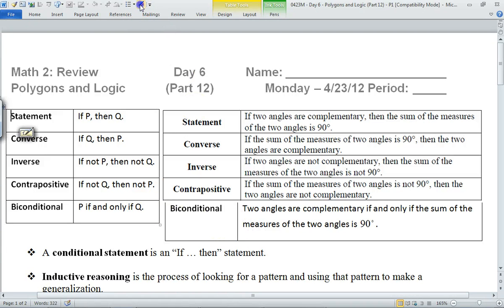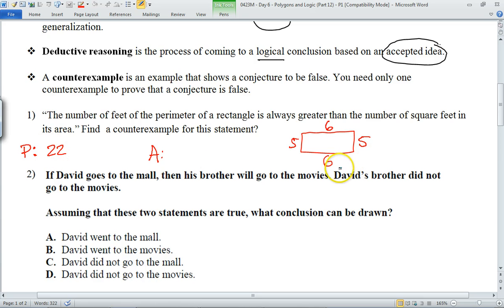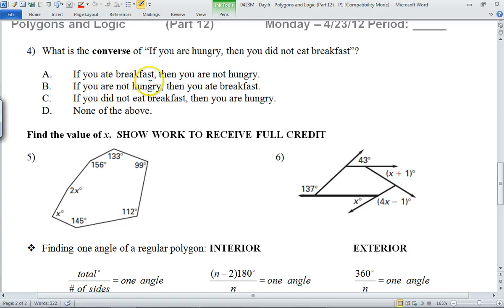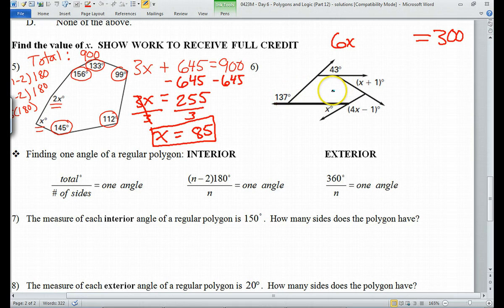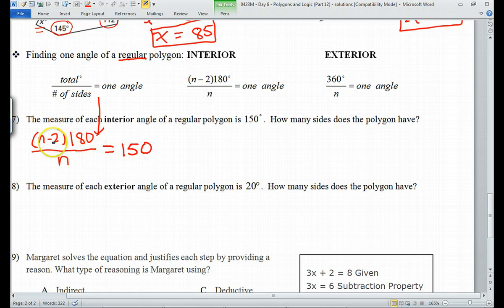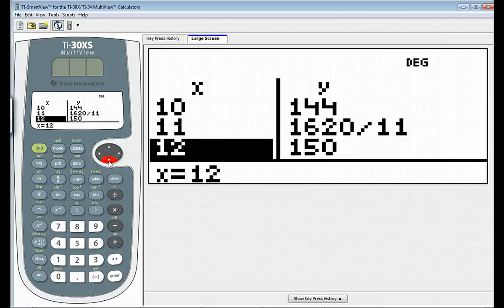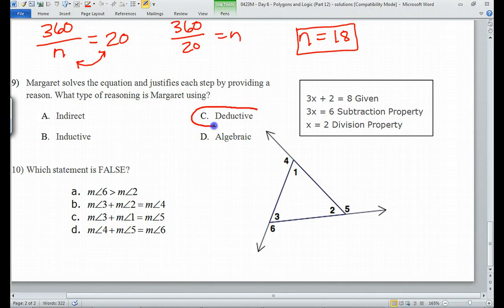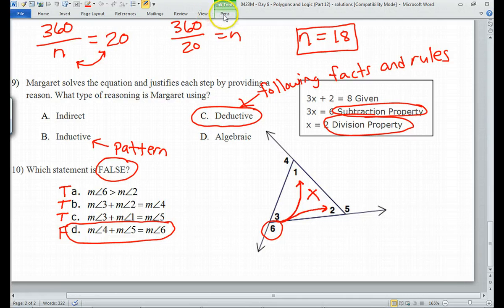0423M - Day 6 - (Part 12) - Polygons and Logic